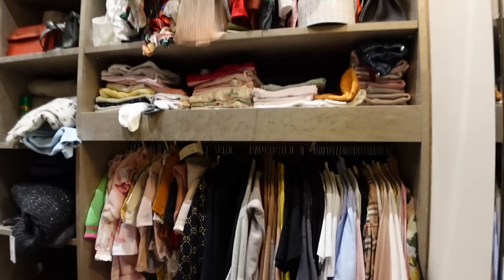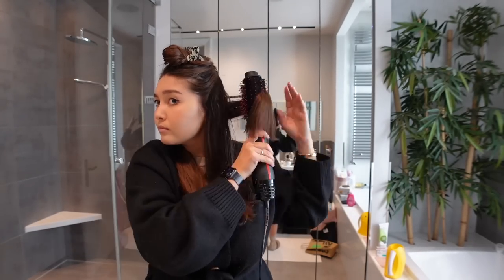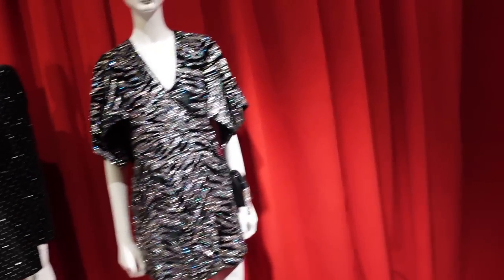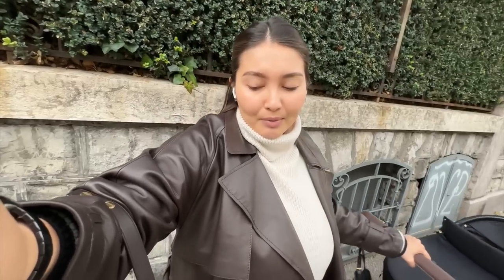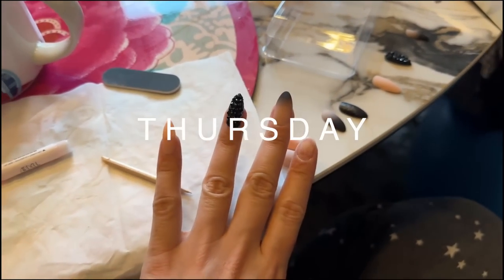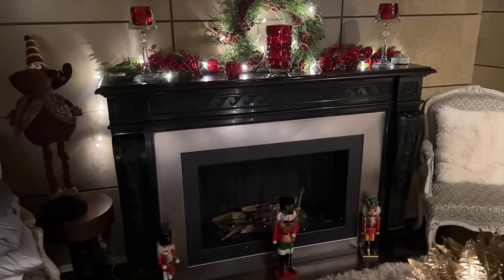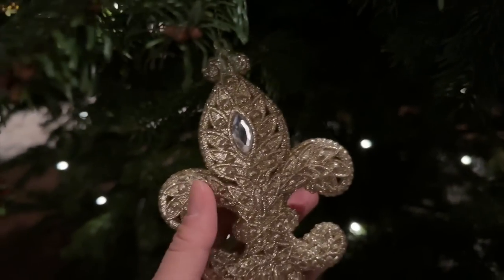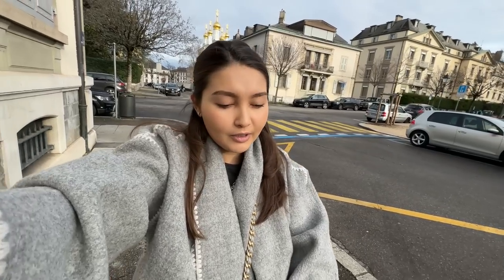WEEK IN MY LIFE | BACCARAT & LV UNBOXING,LIFE IN GENEVA, WORKING, REVEALING MY CHRISTMAS TREE & MORE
HAPPY HOLIDAYS AND MERRY CHRISTMAS TO EVERYONE WHO IS CELEBRATING!

Filming Gear:
Vlogging camera
Main Camera

My name is Aika and I love Luxury everything! Youtube is like a sanctuary for me where I can share everything I buy, love and even hate :) I am doing a lot of unboxing videos, reviews and sometimes vlogs, so if you are interested - then SUBSCRIBE! I'd love to have you here 😍